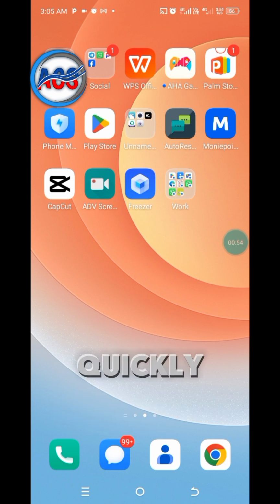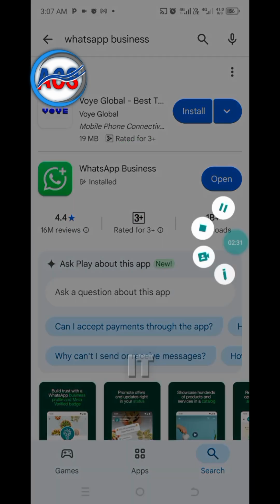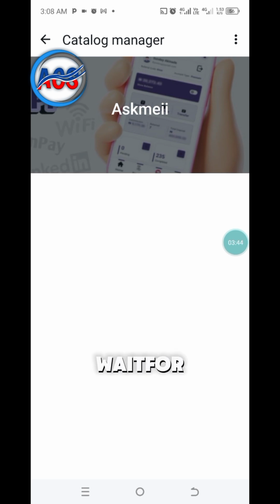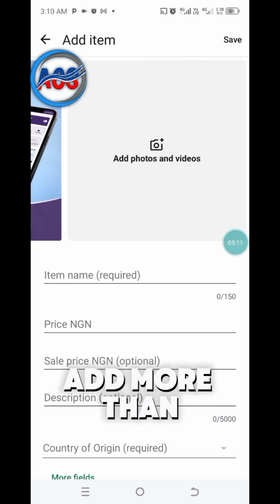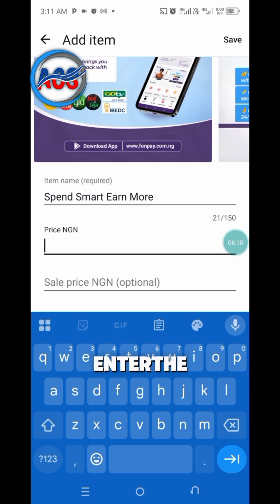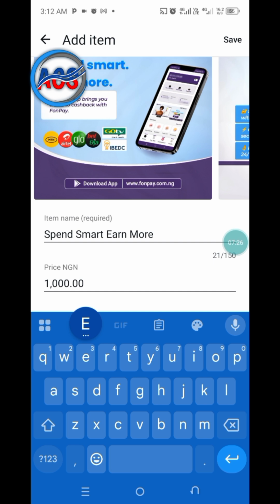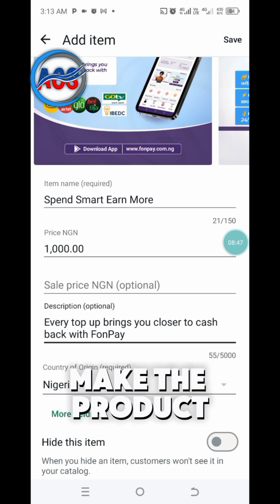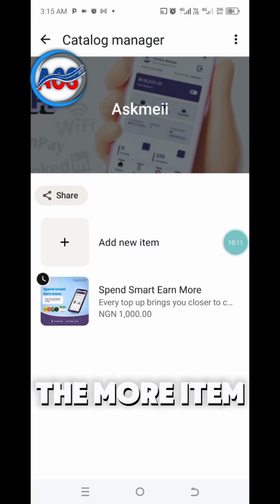How to Create WhatsApp Catalog and add a product | A step by step guide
In today's digital age, WhatsApp has become one of the go-to apps for connecting with friends and family through text, images, videos, and voice messages. But did you know that it's also a fantastic platform for small businesses?

One of the standout features of WhatsApp Business is the Business Catalog. This powerful tool allows you to showcase your products in a visually appealing way, enabling potential and existing customers to effortlessly browse through your offerings, complete with prices and product details.

In this video, we’ll guide you step-by-step on how to create and optimize your product catalogs on WhatsApp Business. Whether you’re a small business owner or just starting out, this feature can help you connect with customers and drive sales like never before!

Watch now to learn how to set up your WhatsApp Catalog and take your business to the next level!

*Don't forget to Join my 27K Telegram subscribers* to learn creative stuffs like this, *Get Premium Mobile apps for free. CapCut and Canva Pro available on this Channel.*